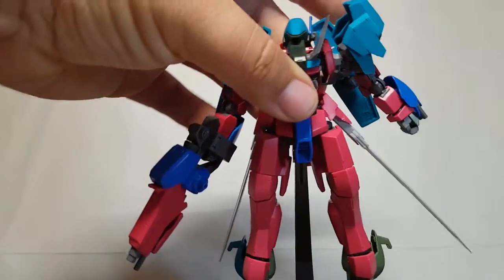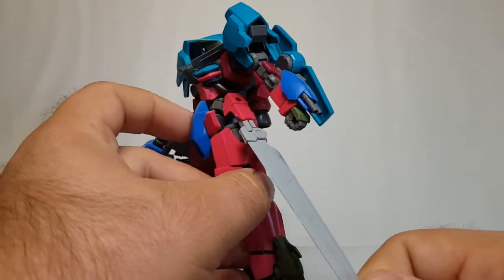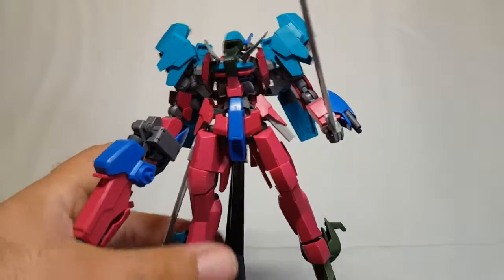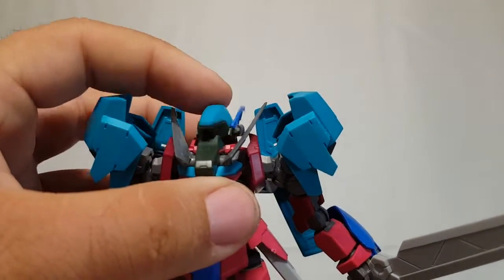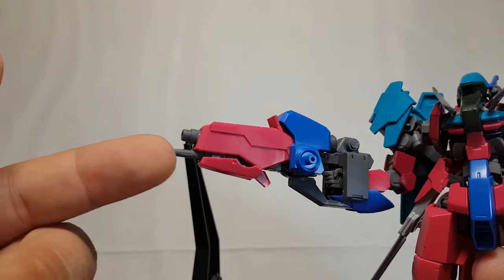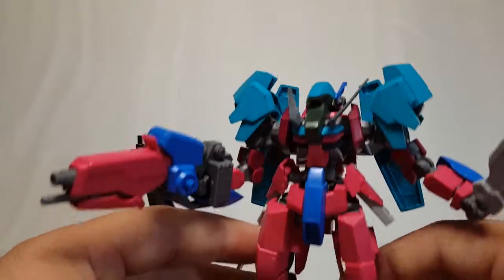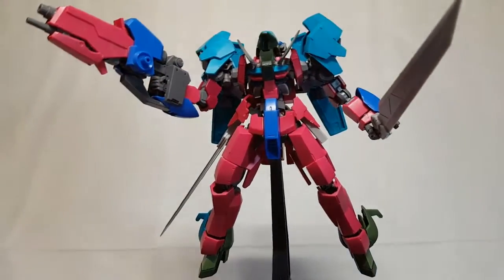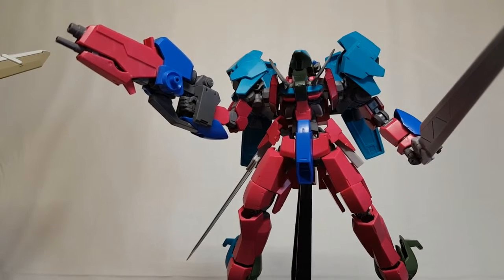SHOKY CUSTOM BUILD LOG: GRAZE KAI BATTA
My custom Graze kit bash for our local Gundam group build. I put a bit of time into build and designing this guy and I am proud and I hope you like it and follow this build as i get closer to finishing it!